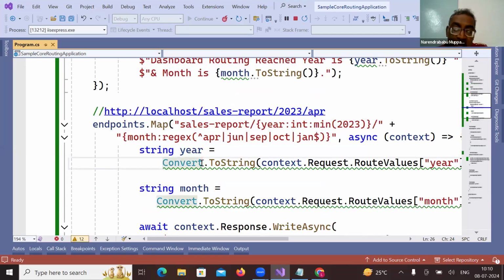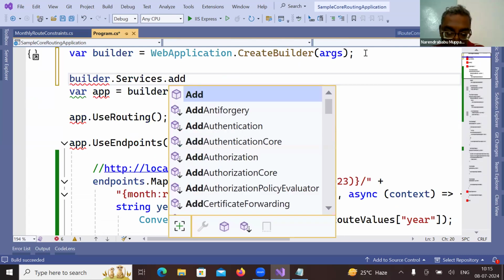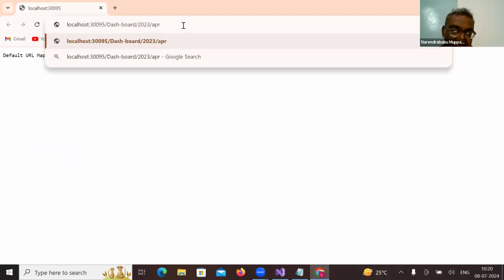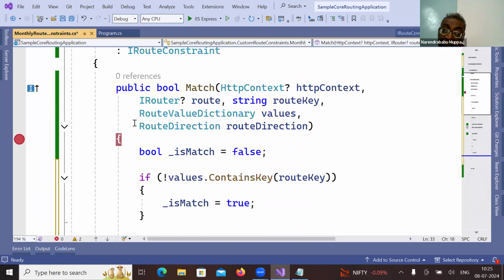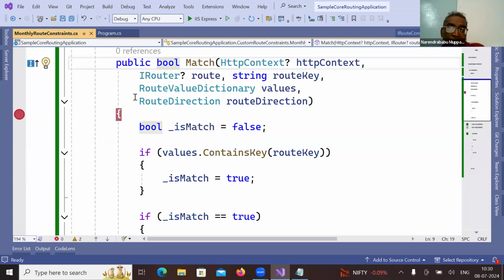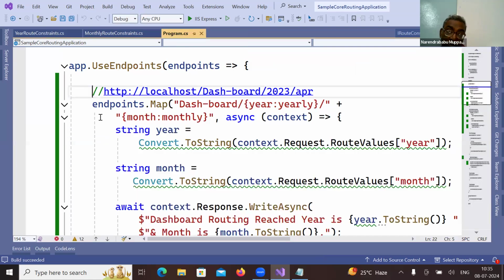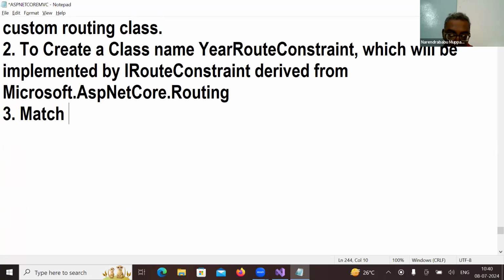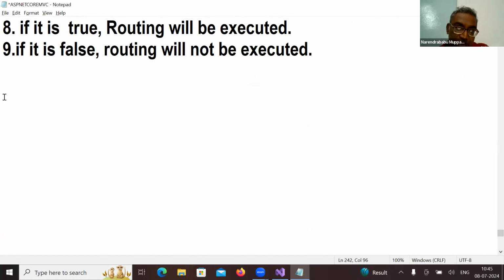Custom Routing in Asp.Net Core MVC by Mr. Narendra babu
iTask Technologies offers real time and practical Robotic Process Automation Training in Chennai for working staffs and students with hands-on training sessions to enhance their career opportunities.